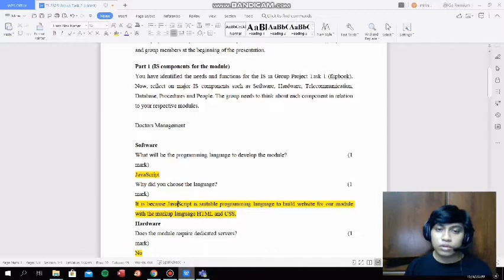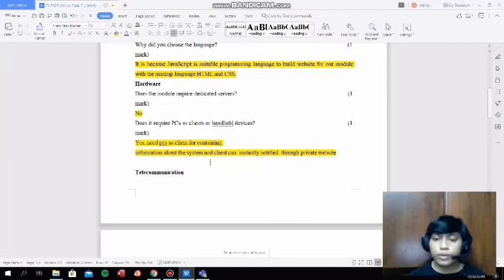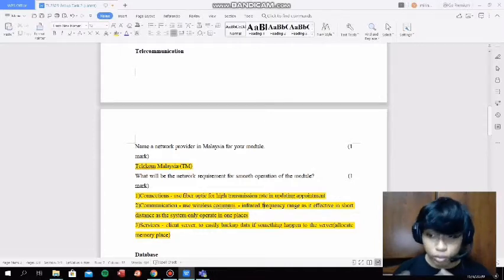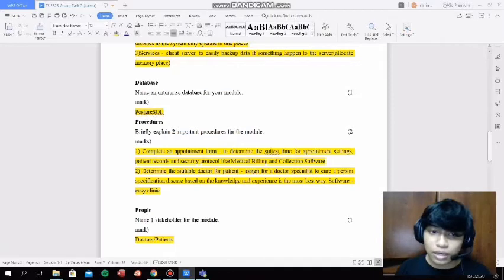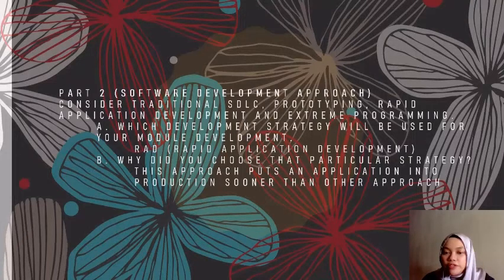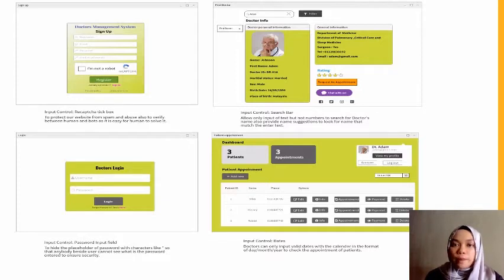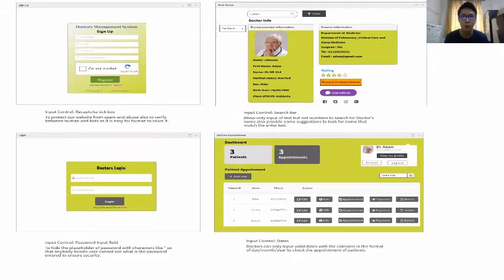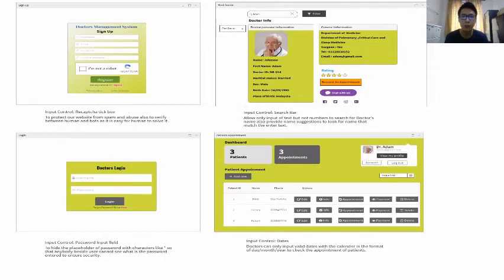Doctor Management Group Er